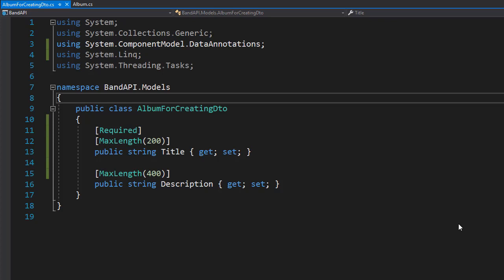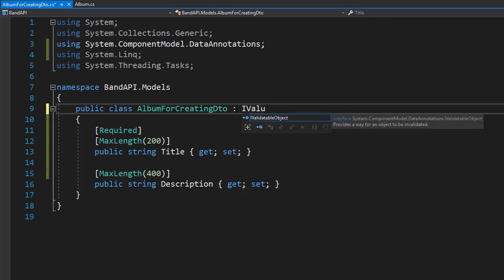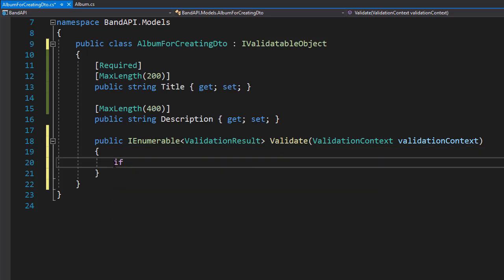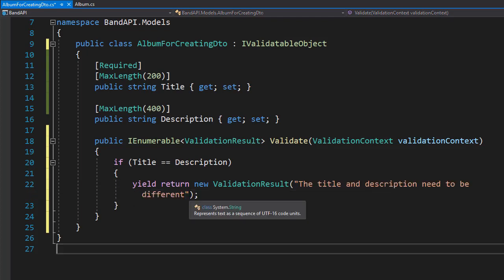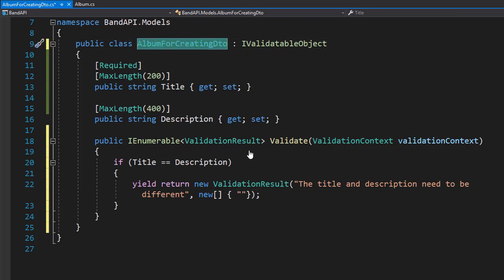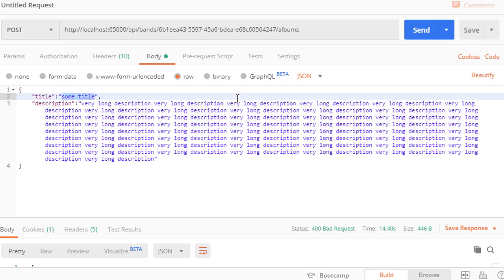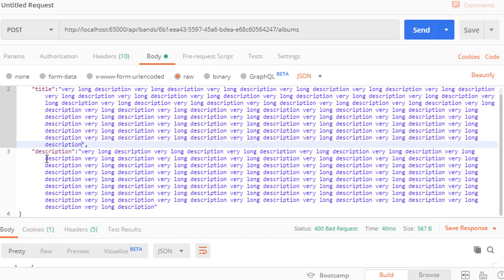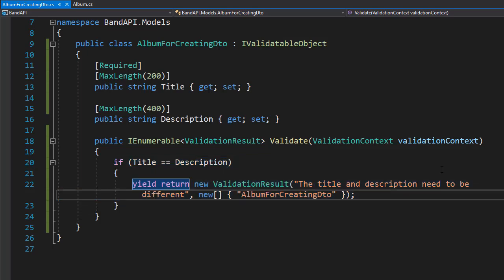RESTful API with ASP.NET Core 3.0 - 48/50 - Adding IValidatable Object